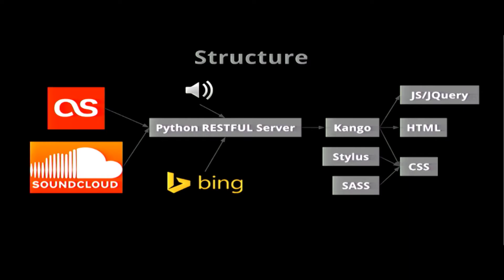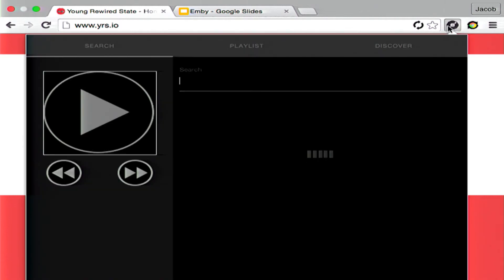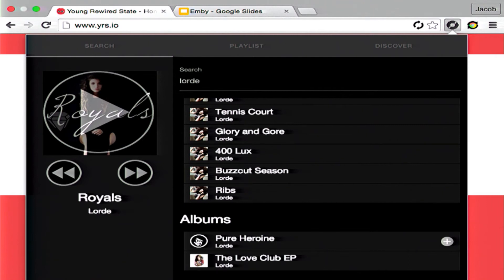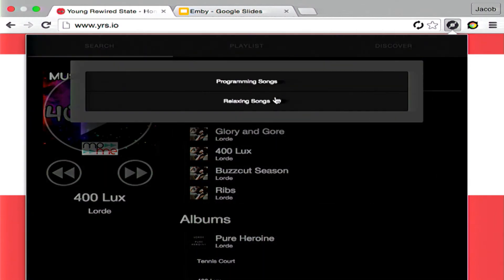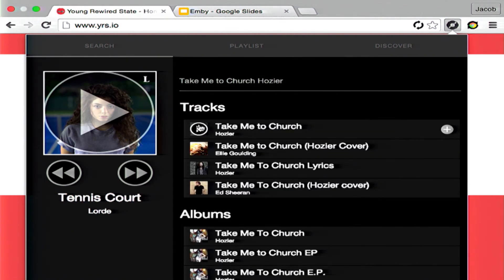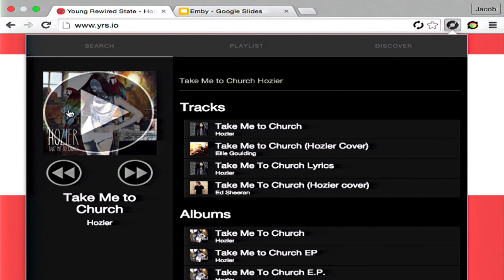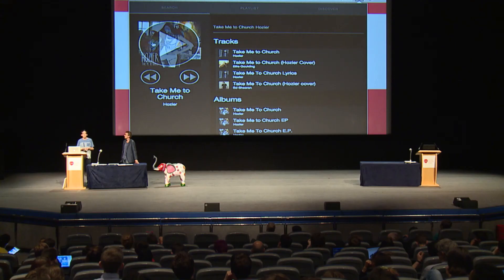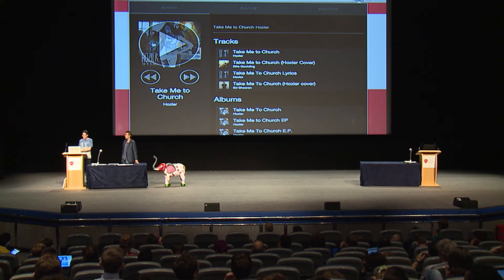Young Rewired State 2015: Emby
Demo / hack presented at Young Rewired State 2015, in Birmingham, at The ICC.